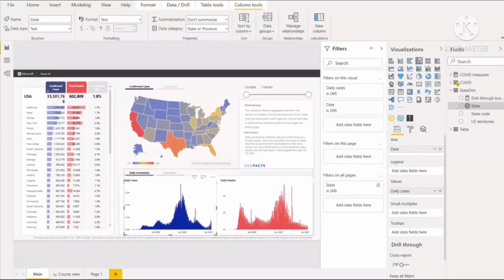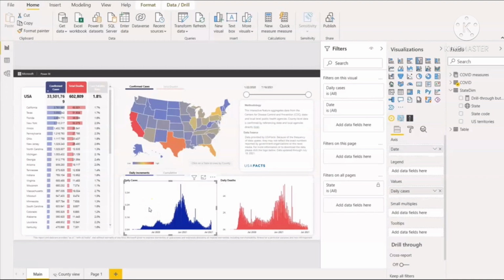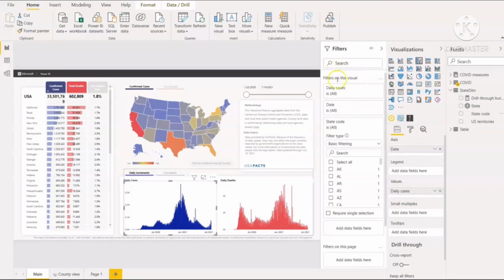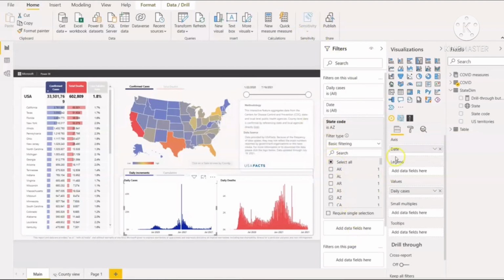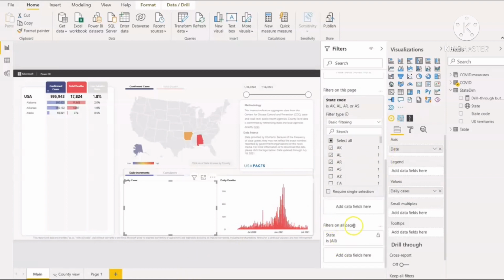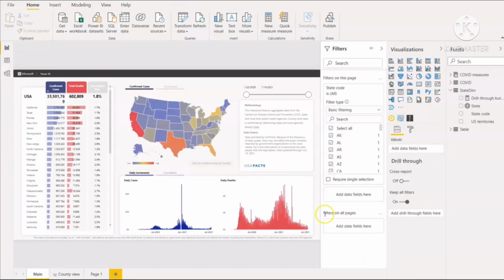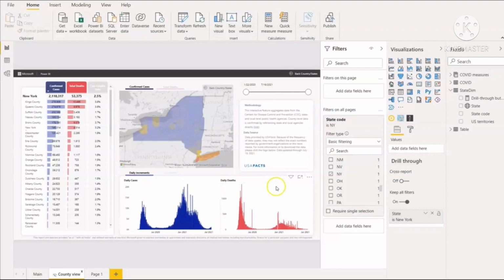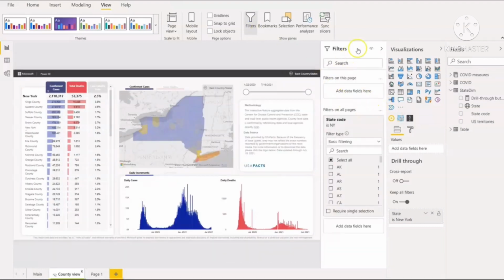What are filters and types of filters in Power BI | Power BI interview questions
In this video you will learn about filters and types of filters in Power BI.